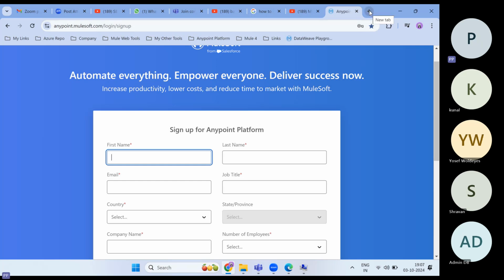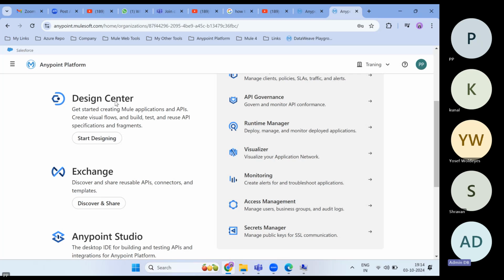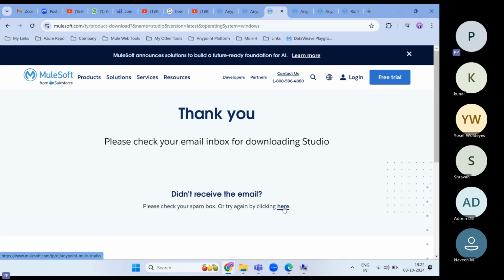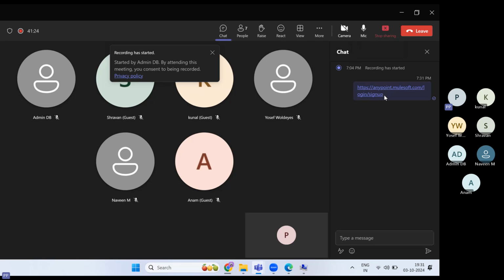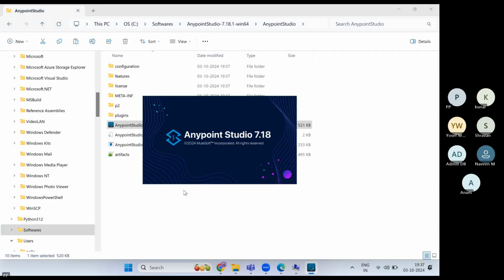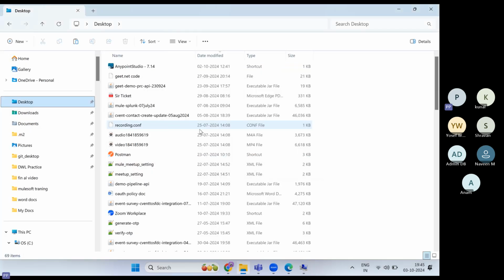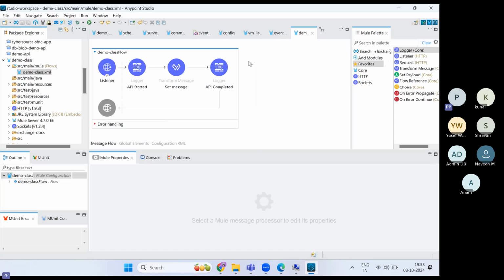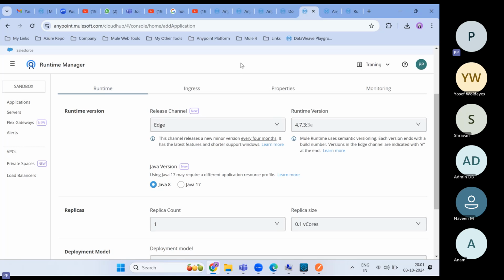SESSION 01 - MULESOFT REALTIME PROJECT - CUSTOMER MANAGEMENT